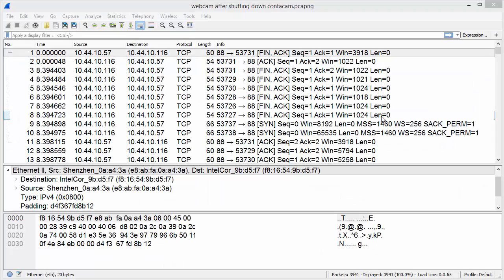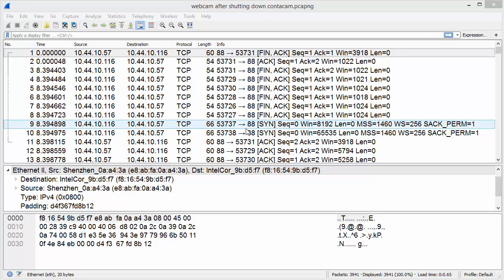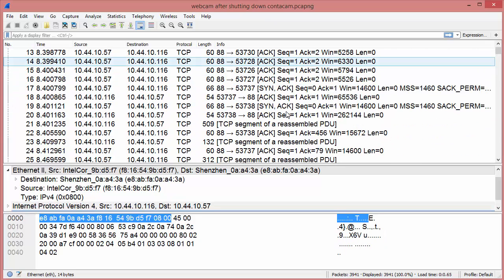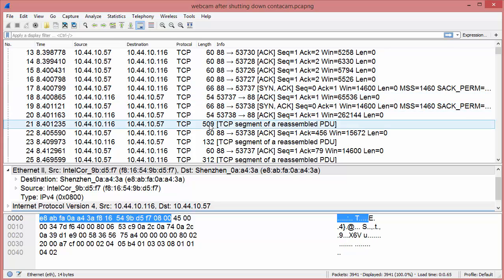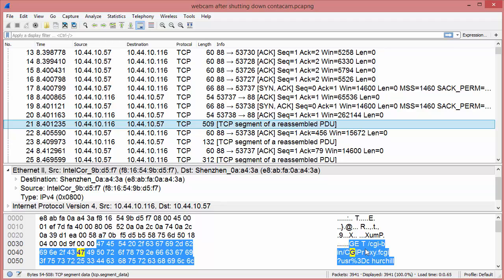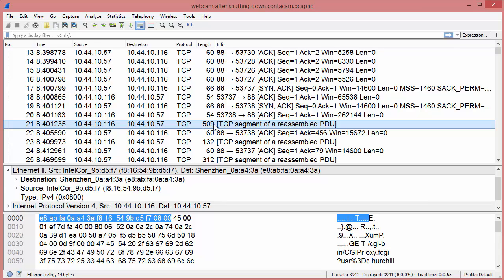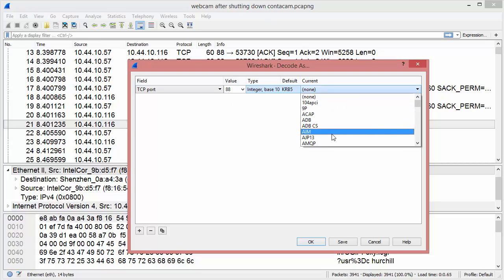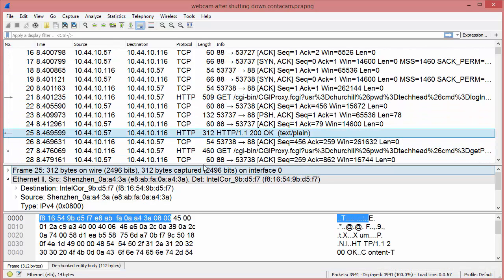Using Wireshark's Decode As Feature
Wireshark does a great job Identifying, Decoding, Dissecting and presenting packets and their associated packets.
Every so often you may find that Wireshark doesn’t figure out the protocol and leaves you with a bunch of TCP or UDP packets.
In this video I show how to quickly teach Wireshark what the protocol should be.

Even if you don’t know the protocol, you might be able to look in the Bytes pane to figure out what it should be.